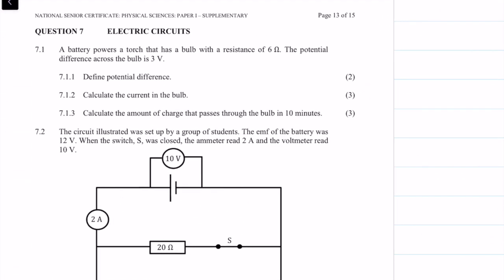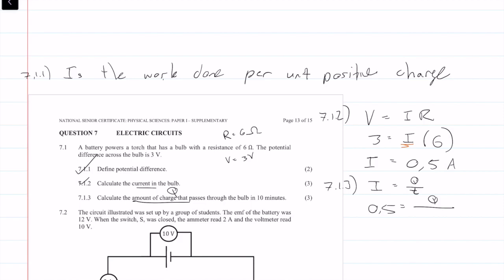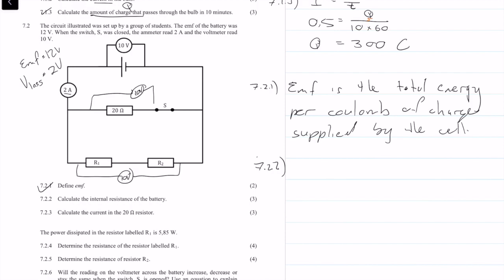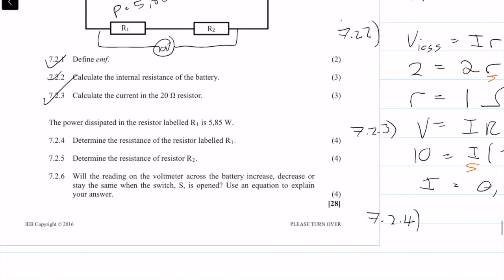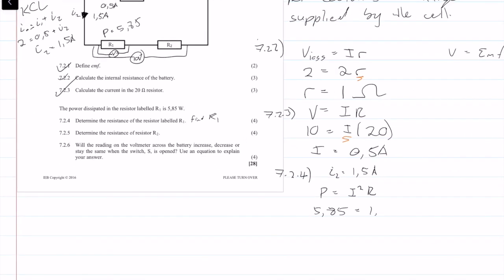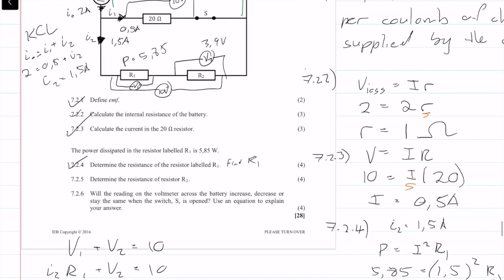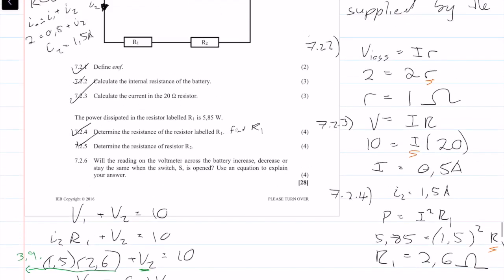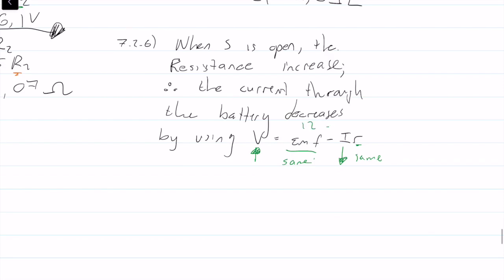Electric Circuits – IEB Matric Physics 2016 Supp Paper 1 Q7 | Grade 12 Past Paper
Worked solution to Question 7 of the IEB 2016 Supplementary Matric Physical Sciences (Physics) Paper 1 exam: Electric Circuits. I go through it step by step so you can follow the method, not just the answer. Useful for Grade 12 learners revising Electric Circuits for trials, prelims and the final exams.